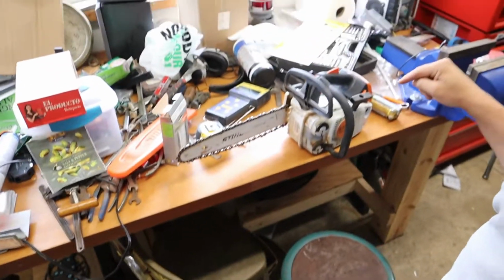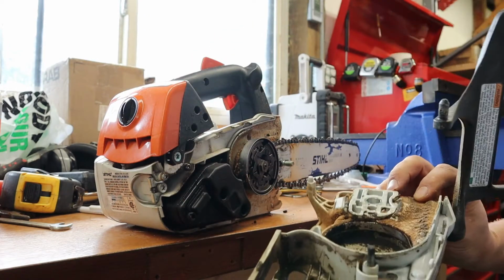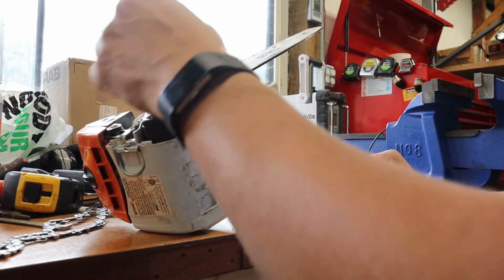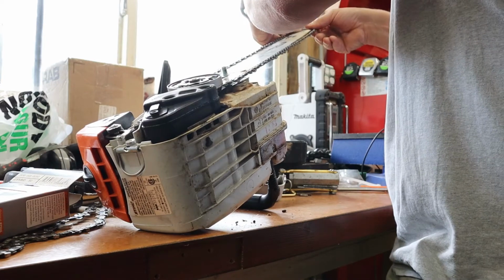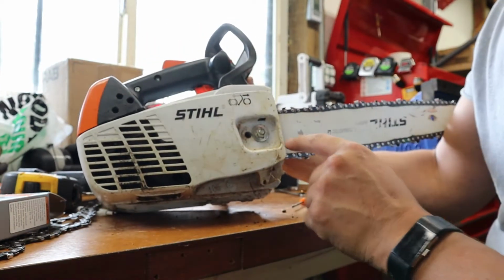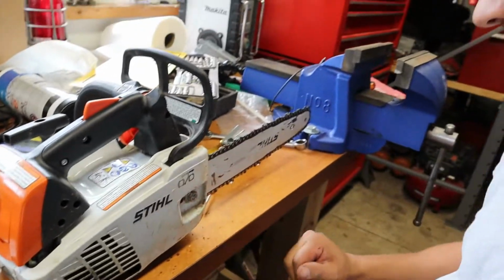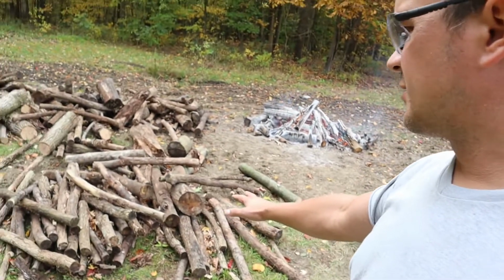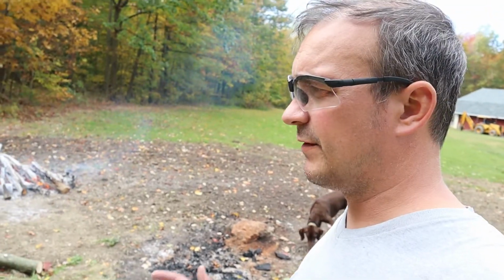Changing a Chain Saw Blade for a Big Cutting Job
In this video, I change the blade on the Stihl MS193t little chain saw.  The old one was in pretty bad shape, and it has a big job to do cutting up a bunch of long logs I picked up for firewood.